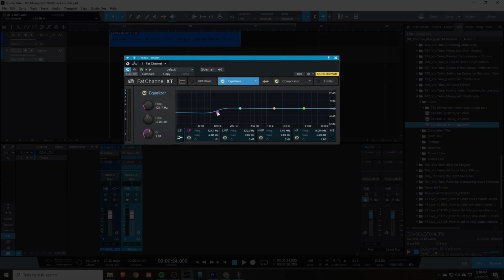Using Multitracks in Worship Mix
Suddenly the band sounds a lot bigger than the players you have on stage. So how do you effectively mix in the pre-recorded tracks with the live instruments on stage?

Update: We’ve discontinued our t-shirt store! Thanks for being a Sound Ninja!

The Three Basses appear courtesy of Attaway Audio Music, a wholly owned subsidiary of Attaway Audio LLC.